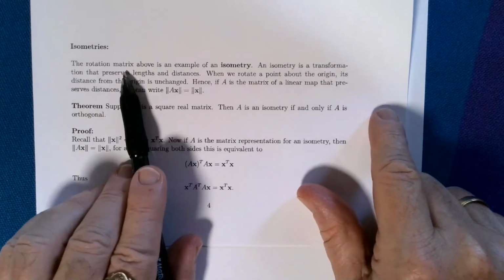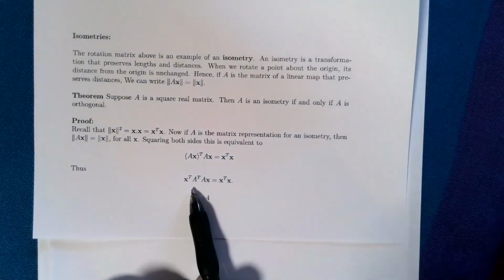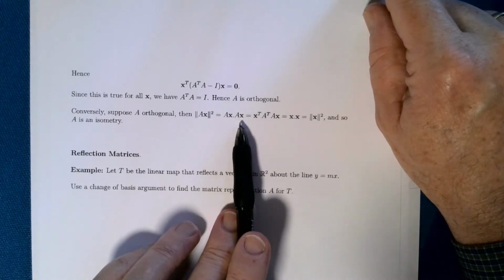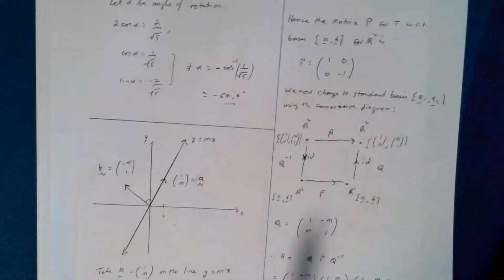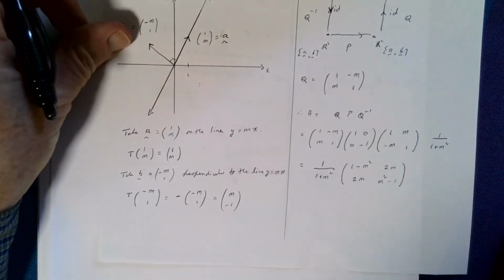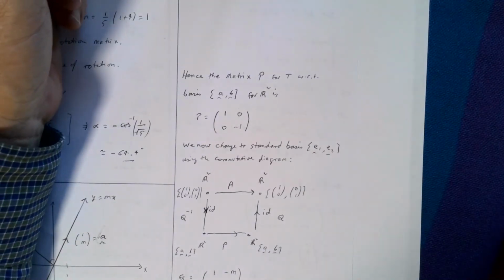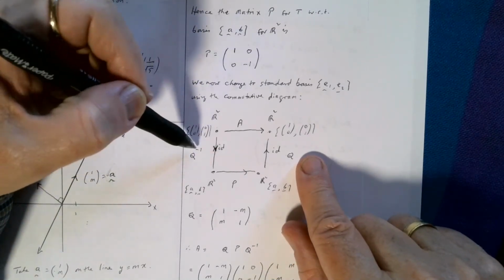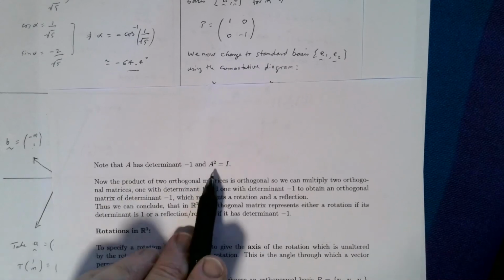Journey into Linear Algebra: Orthogonal Transformations 2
Isometries and reflections in two dimensions.